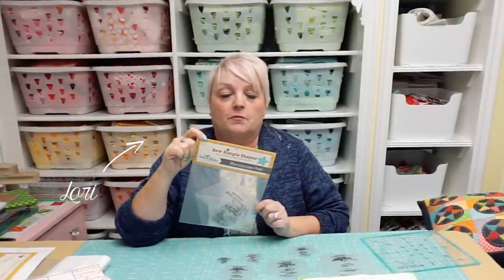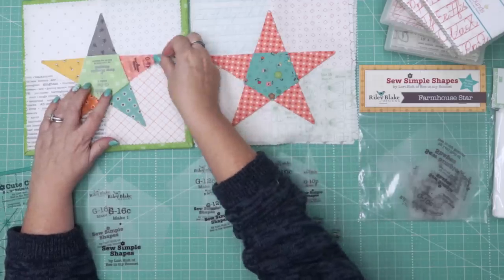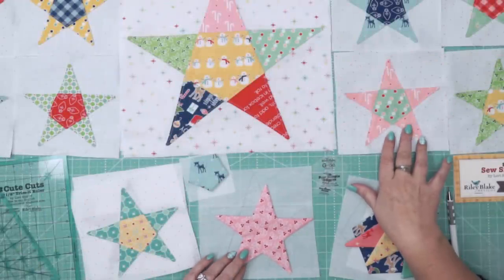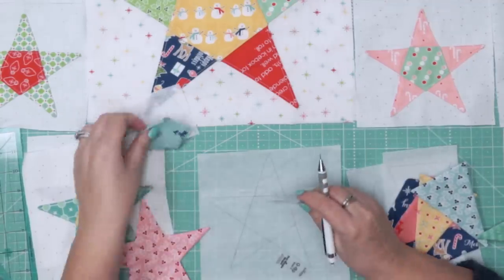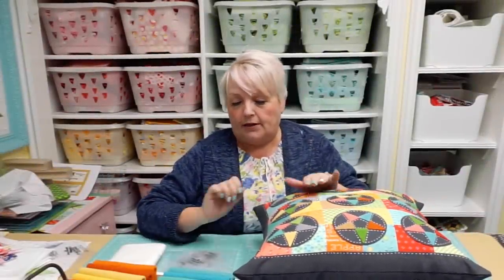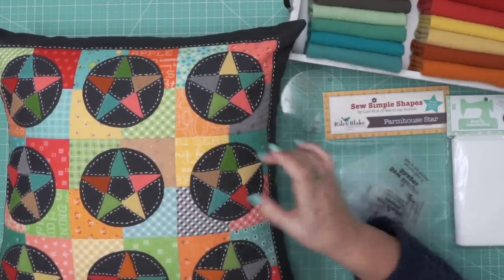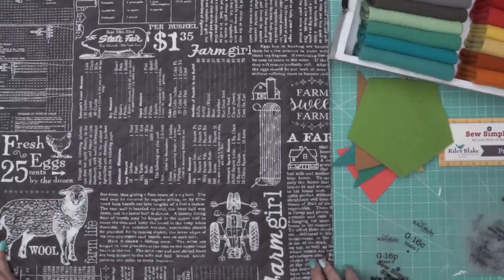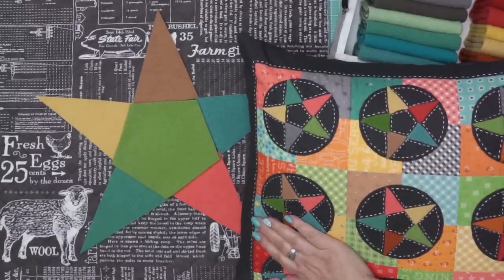How to make a Farmhouse Star with Lori Holt | Fat Quarter Shop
Today, Lori Holt shows us how to make a Farmhouse Star Block both with cotton fabric and wool!